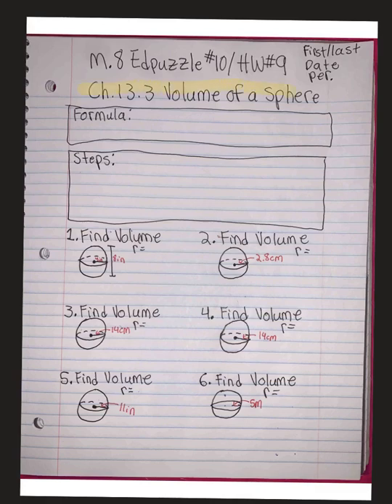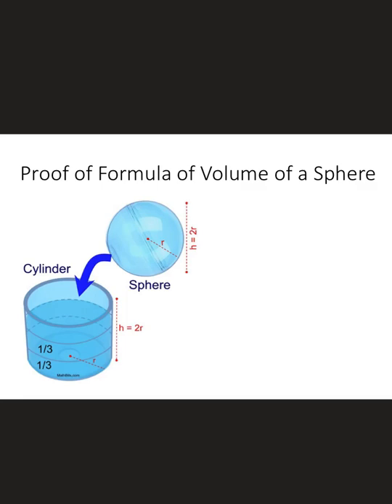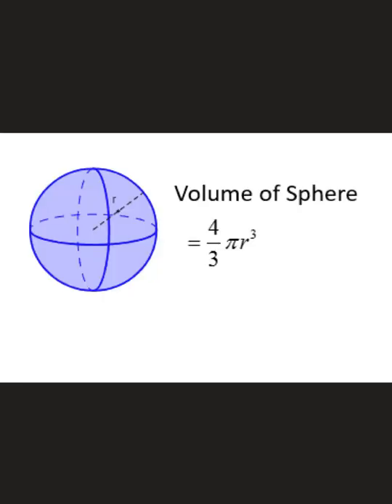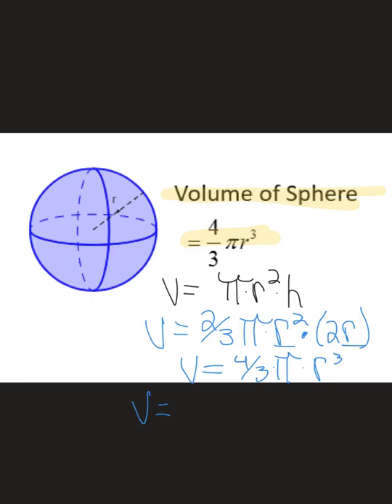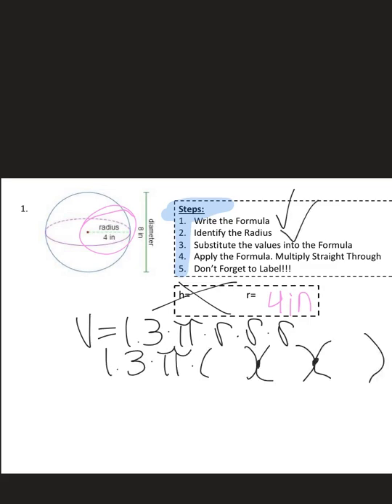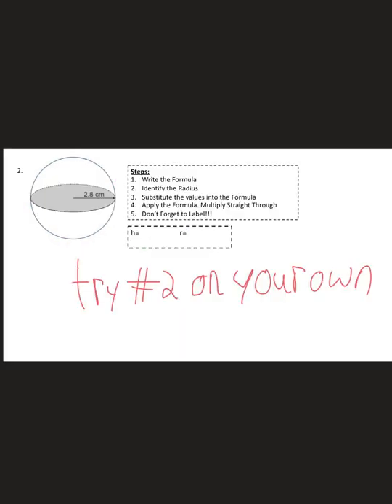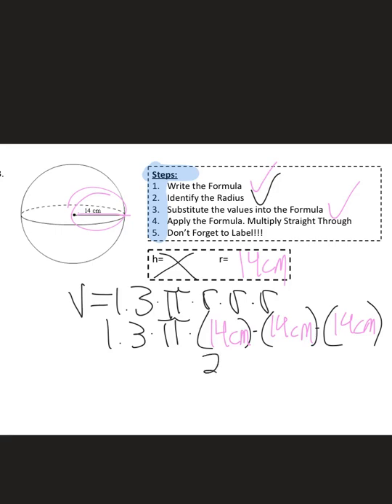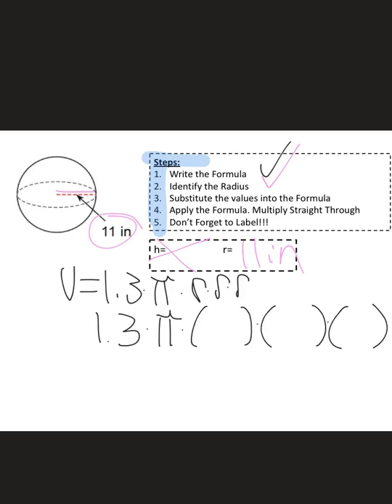Volume of a Sphere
Math 8 Level. Step by step instructions on how to find the Volume of a Sphere including formulas, definitions, steps, and examples.